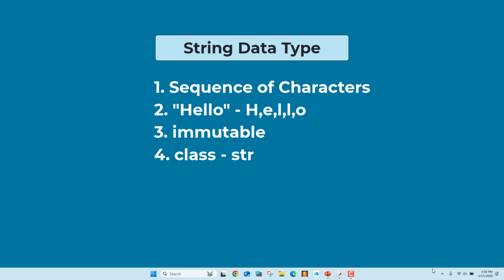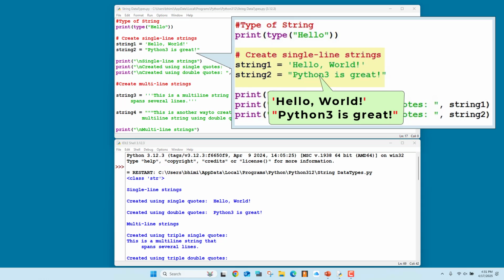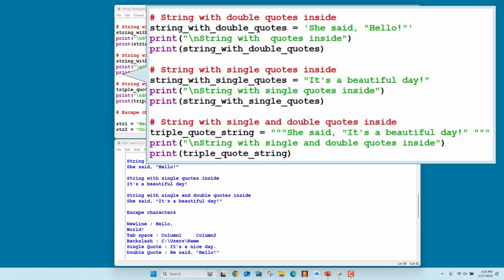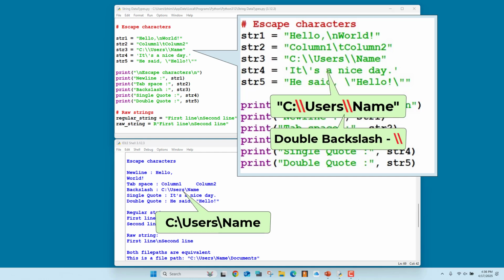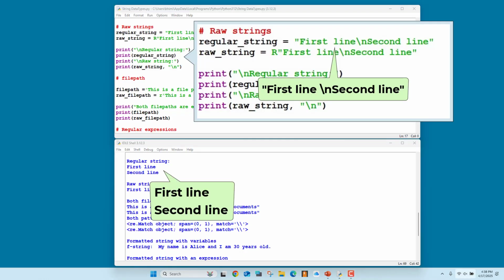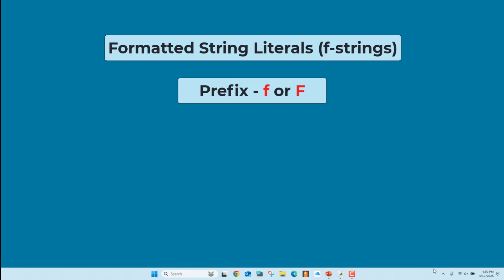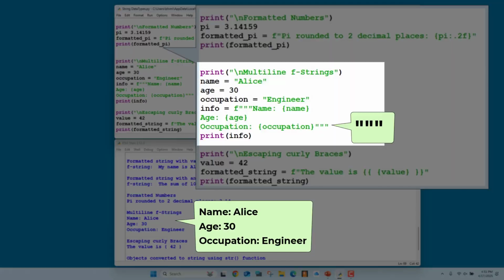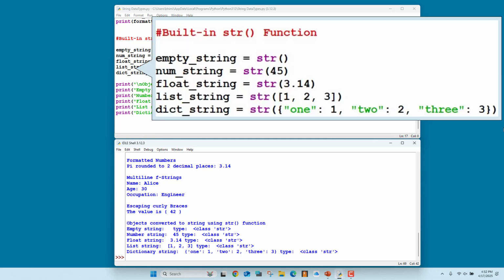Python String Data Type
String data type in Python — one of the most fundamental and widely used data types in programming. Whether you're just starting out or brushing up on your basics, this video will give you a solid understanding of how strings work in Python.

How to create manipulate strings
Creating strings with embedded quotes
Escape characters in strings
R Strings
F Strings